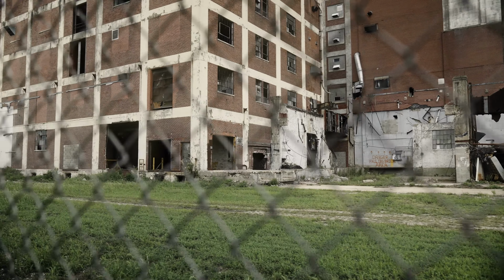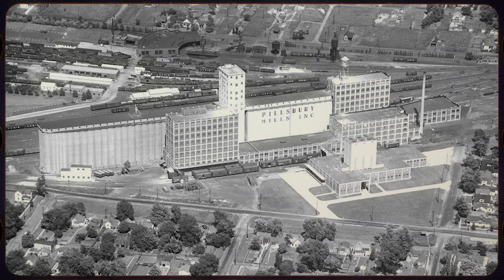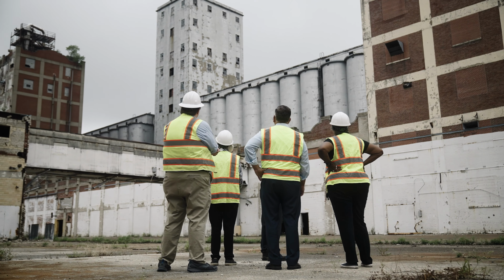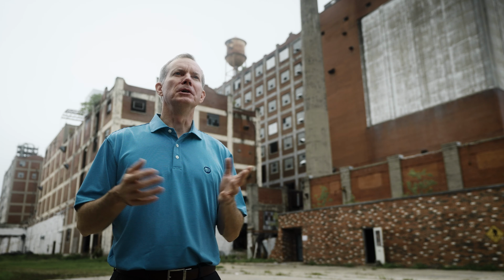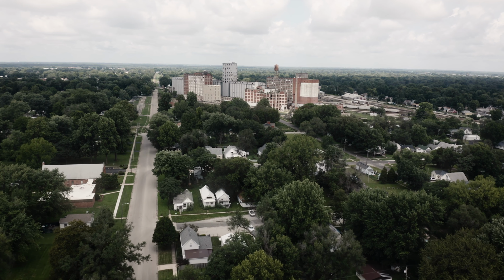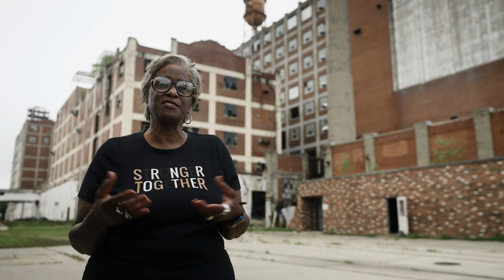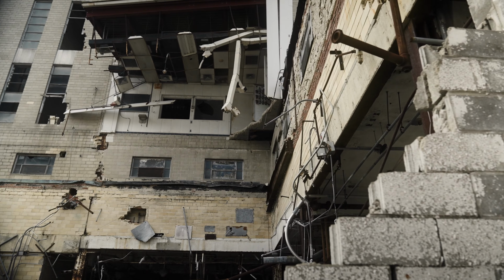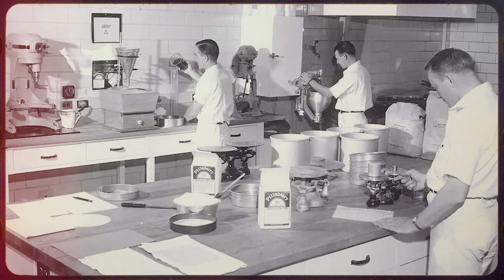Moving Pillsbury Forward • Nonprofit Video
The Storytellers had the honor of creating a film to tell the story of the old Pillsbury factory in Springfield, IL, in hopes of raising awareness for the community and gaining support in the ongoing effort of taking down the buildings in the safest manner possible.

Produced by Storyteller Studios, an Emmy® Award-winning video production company in Springfield, Illinois. We make documentary-style films for nonprofits, brands, and public agencies, built on unscripted, interview-based storytelling.